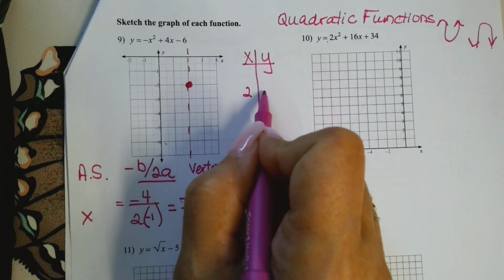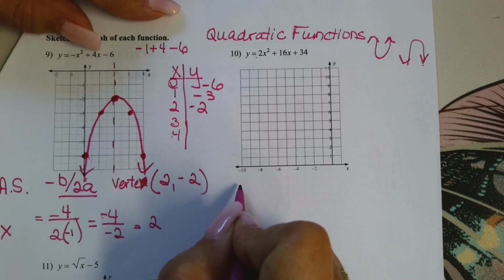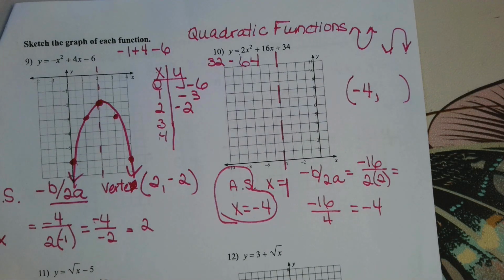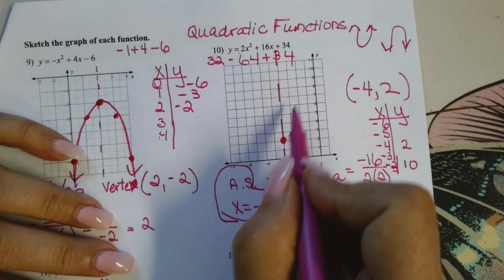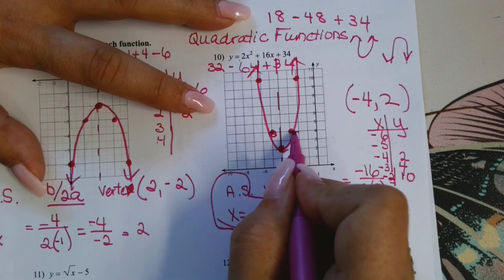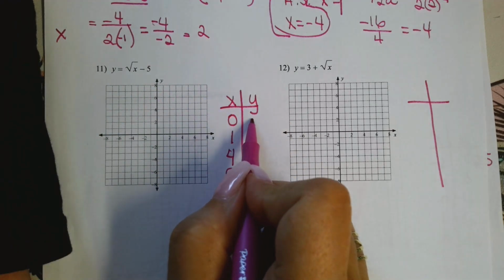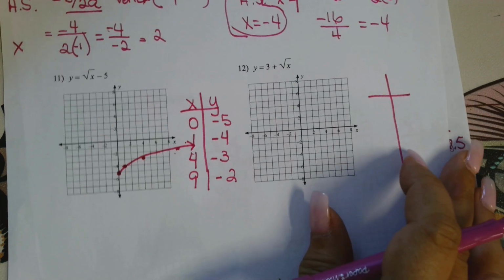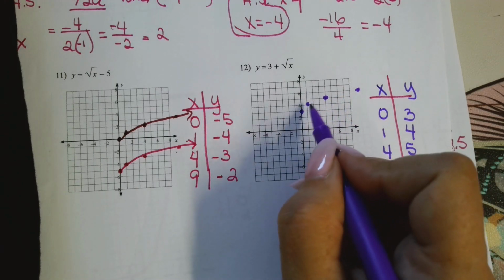Honors Algebra 2 Study Guide graphing part 5